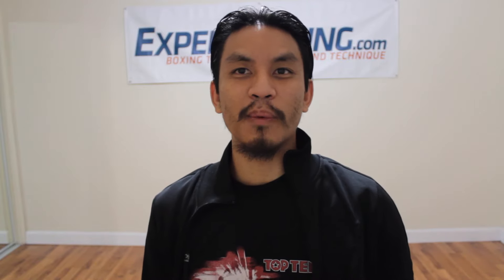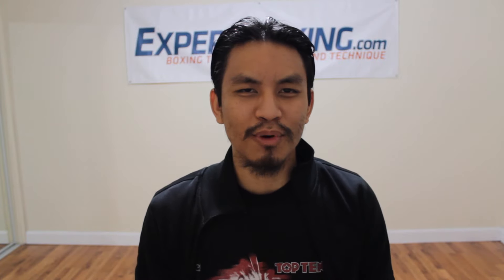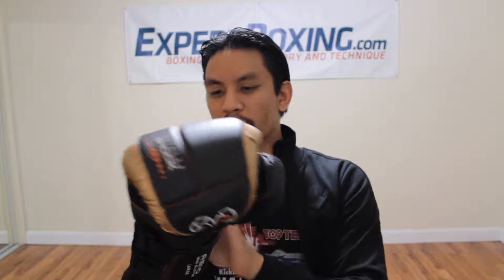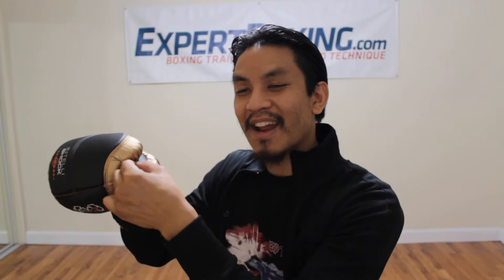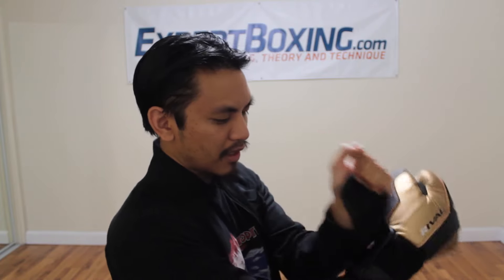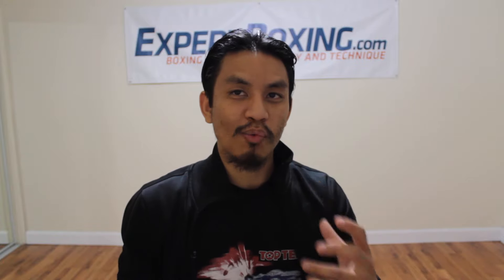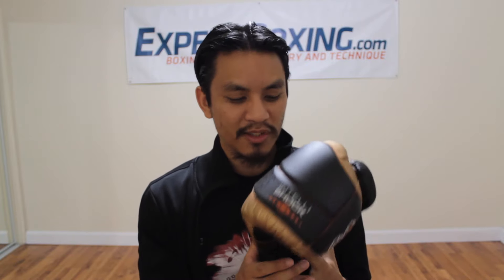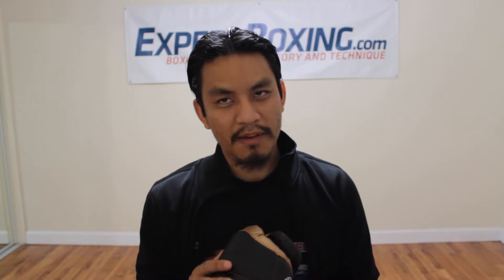Rival RB10 Intelli-Shock Bag Boxing Training Gloves Review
I review the Rival RB10 Intelli-Shock Bag Gloves...what things I liked about it. The style, protection, weight, quality, etc.